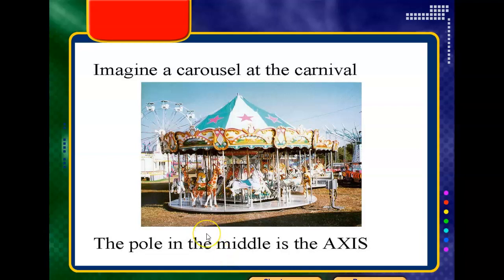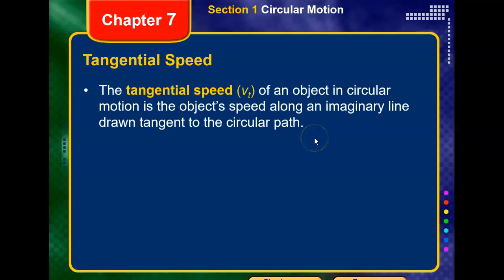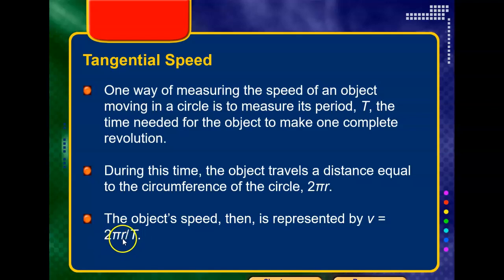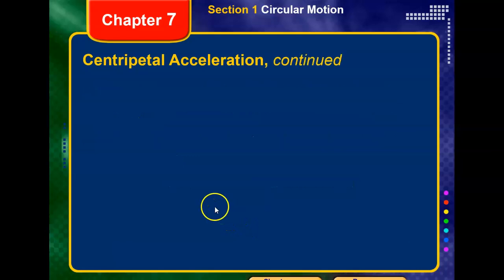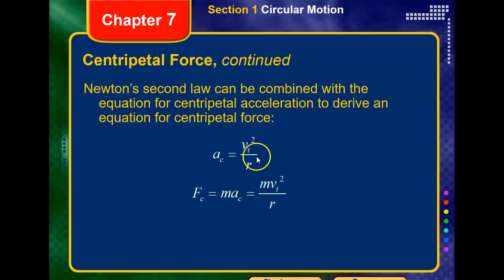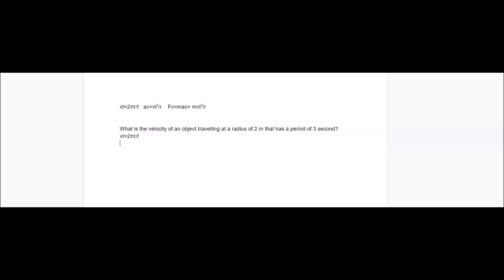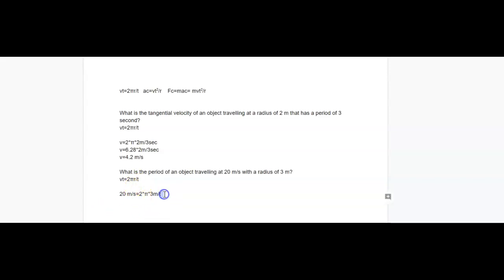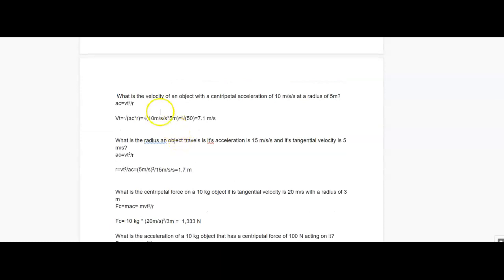Physics Circular Motion Video